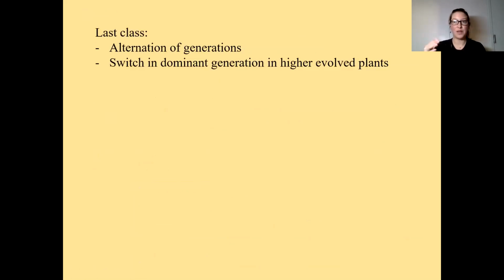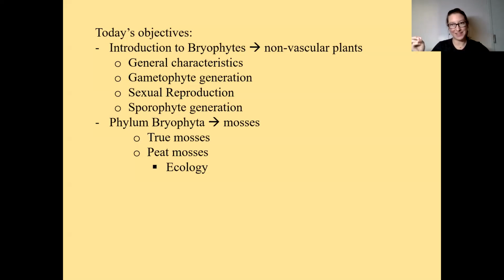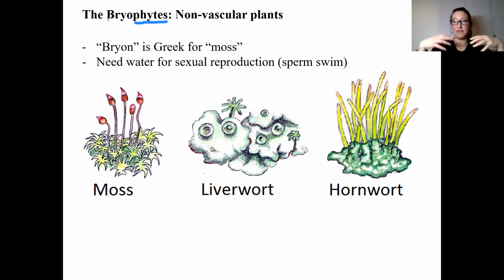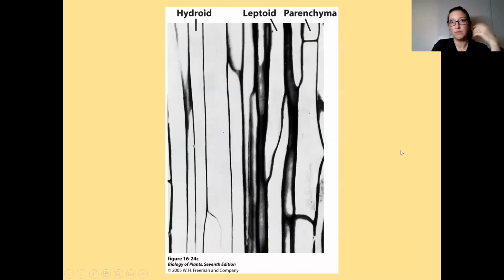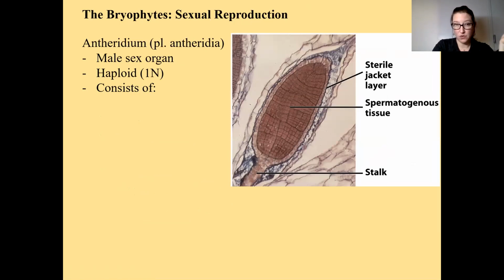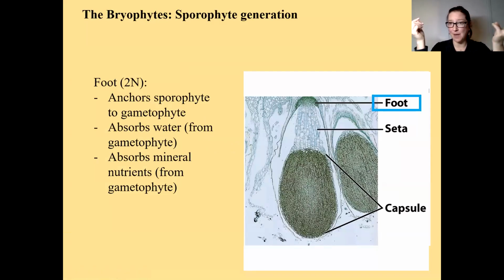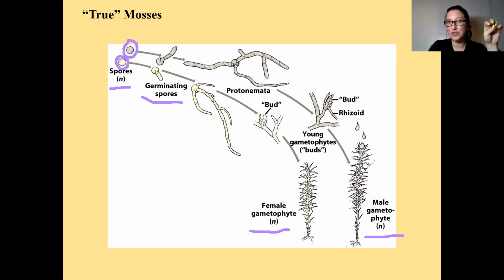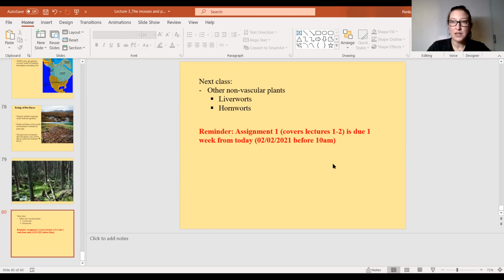Plant Kingdom Lecture 3 (2021)